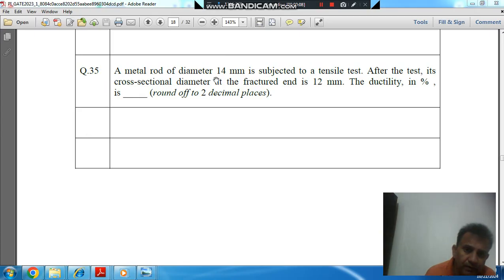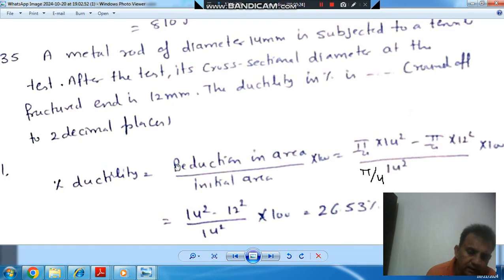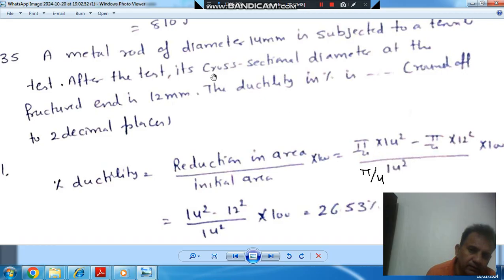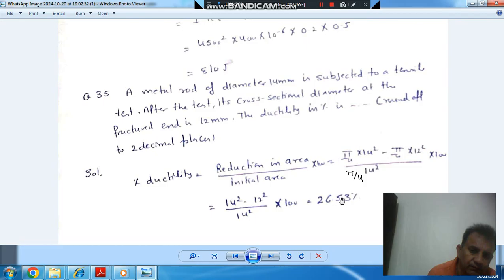gate 2023 Production and Industrial Engineering (PI) solution (Q35)